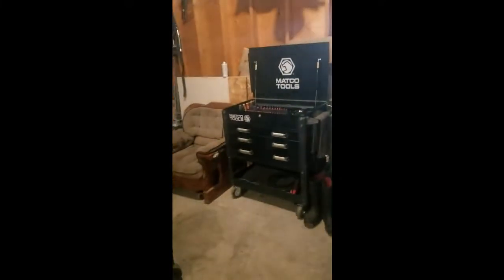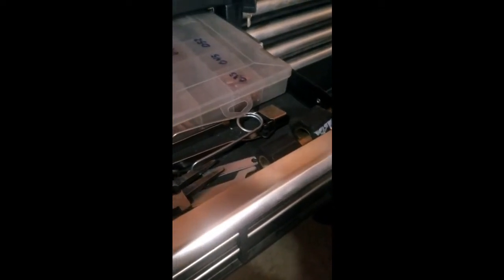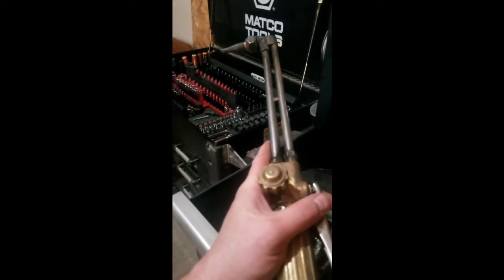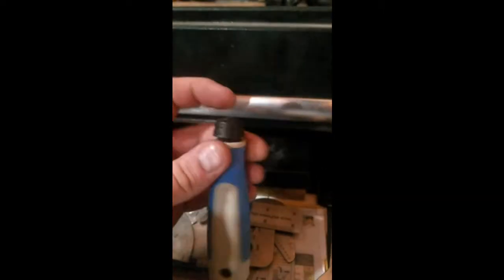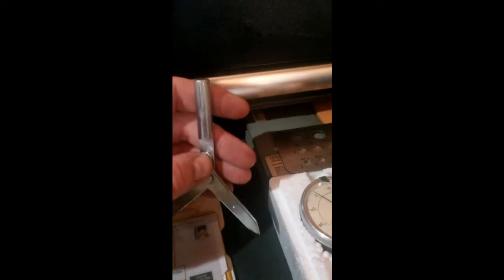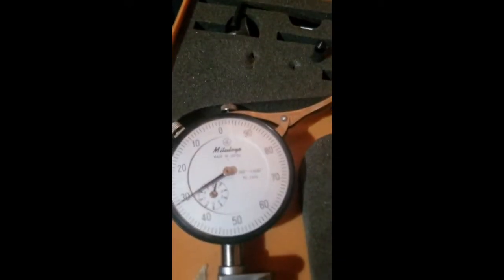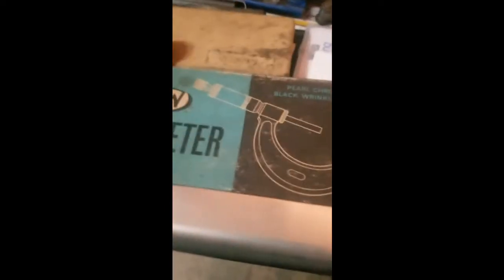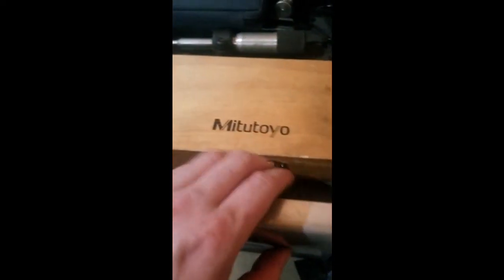Welding & Machinist toolbox tour pt 2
Going through my welding and machinist tools - Hand tools and power tools used in metal fabrication and repair work.